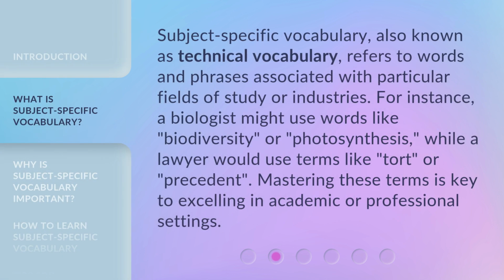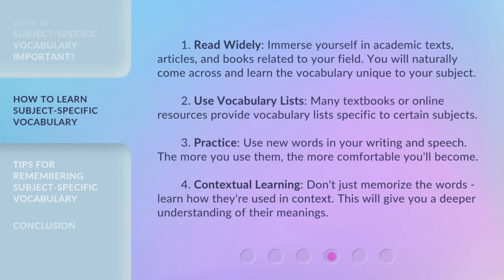Boost Your Studies: Mastering Subject-Specific Vocabulary in English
Boost Your Studies: Mastering Subject-Specific Vocabulary in English • Enhance your academic English skills by mastering subject-specific vocabulary. Learn how to improve your comprehension, effectively communicate in your chosen field, and excel in academic or professional settings. Discover practical tips and strategies for learning subject-specific vocabulary through reading widely, using vocabulary lists, practicing, and contextual learning.

00:00 • Introduction - Boost Your Studies: Mastering Subject-Specific Vocabulary in English
00:34 • What is Subject-Specific Vocabulary?
01:05 • Why is Subject-Specific Vocabulary Important?
01:26 • How to Learn Subject-Specific Vocabulary
02:12 • Tips for Remembering Subject-Specific Vocabulary